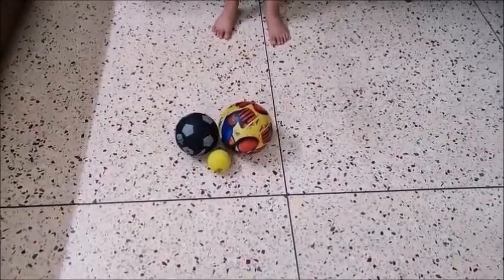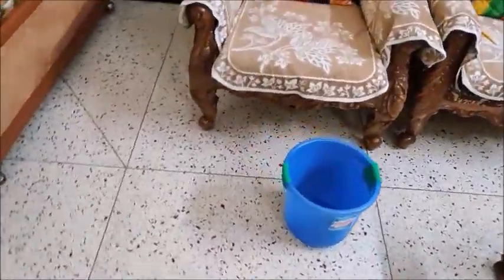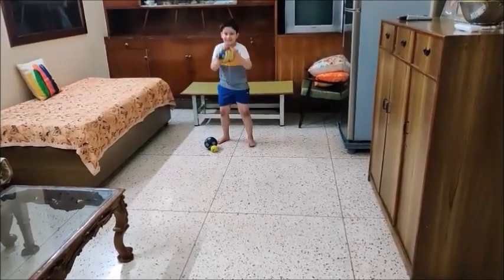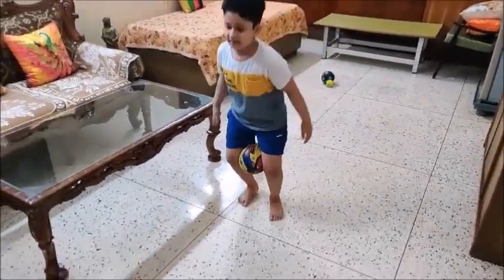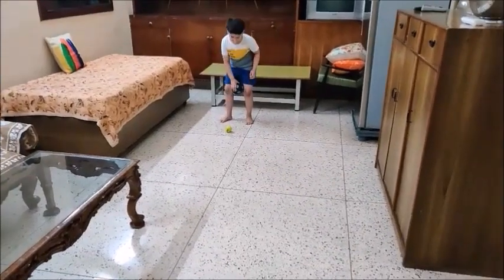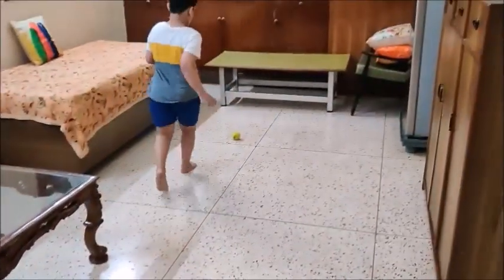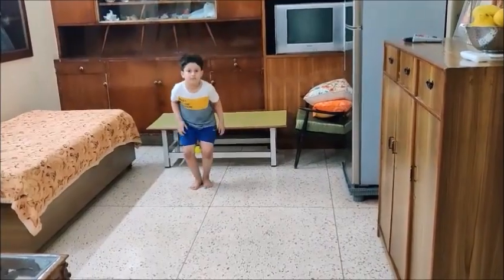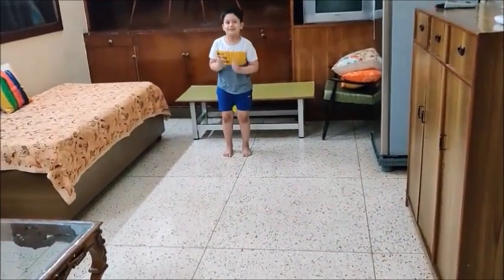Game- Lay an egg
Have fun playing this indoor game.